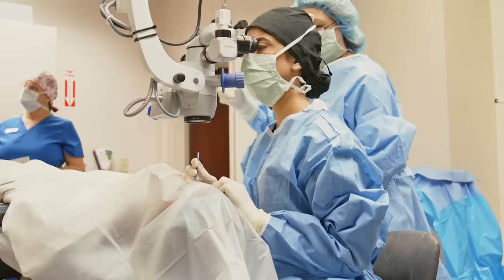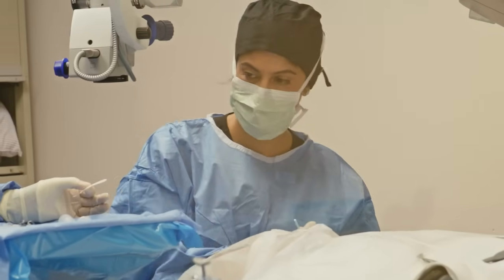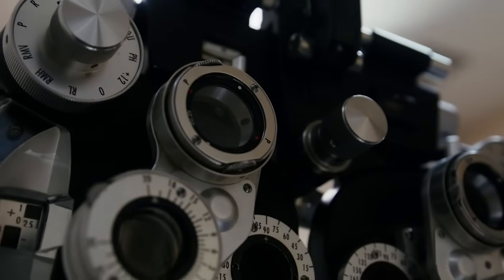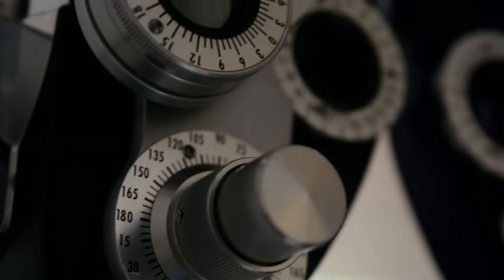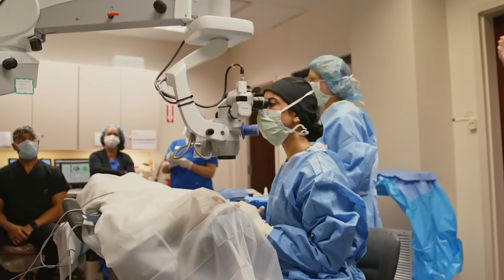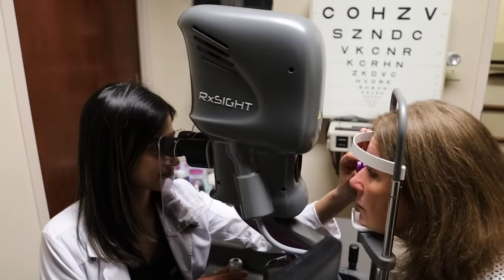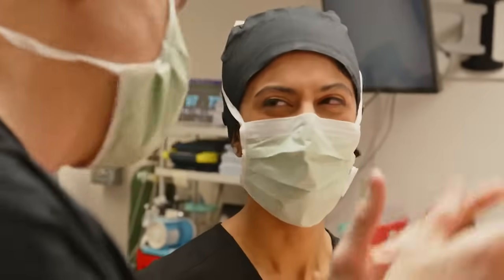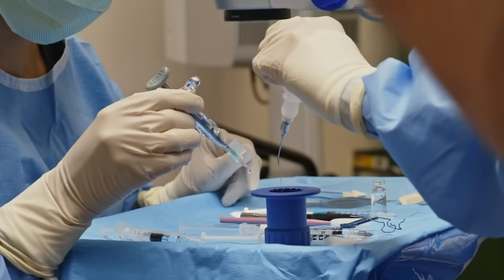The Light Adjustable Lens - a revolution in cataract surgery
Woodhams Eye Clinic has always been on the front edge of technology, having been the first clinic in Georgia to perform LASIK in 1983, first clinic in Georgia to perform ICL, and now the premiere surgery center for the Light Adjustable Lens.   The light adjustable lens in a revolutionary procedure that changes what's possible in cataract or lens replacement surgery.  We perform the procedure under the umbrella of lens replacement procedures.  Woodhams patient Debbie Sanfratello shares her experience with the light adjustable lens procedure performed at Woodhams Eye Clinic by Dr. Gina Shetty, M.D.

Unlike multi-focal lenses or other forms of cataract surgery, the light adjustable lens allows for your vision to be adjusted AFTER surgery to tweak your vision to be as accurate as possible.  In a study of 600 subjects, those who received the Light Adjustable Lens followed by adjustments were twice as likely to achieve 20/20 distance vision at 6 months without glasses as those who received a standard monofocal IOL.  Woodhams patients have been super please with the results of the light adjustable lens.